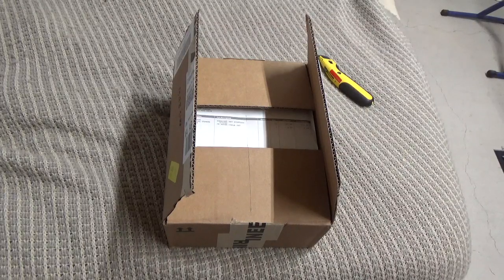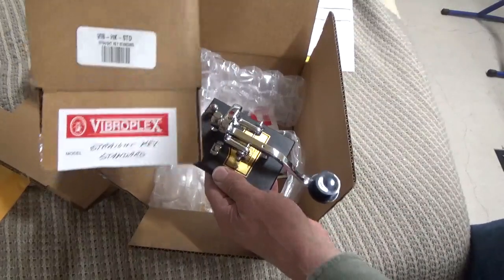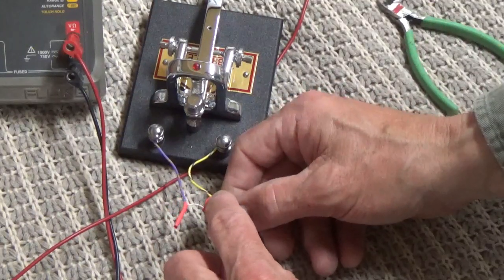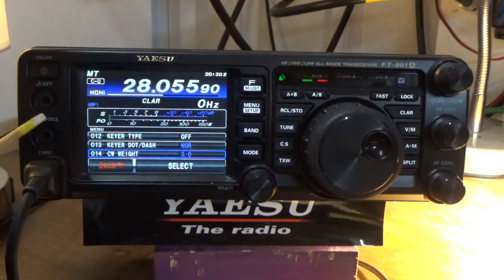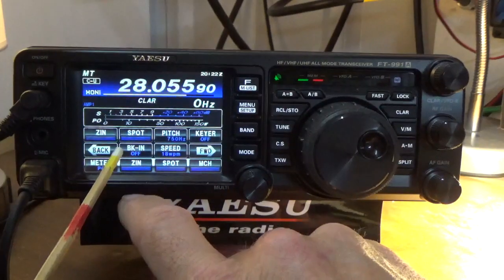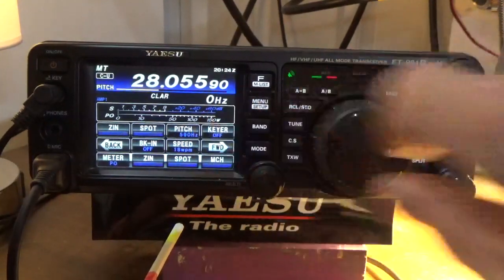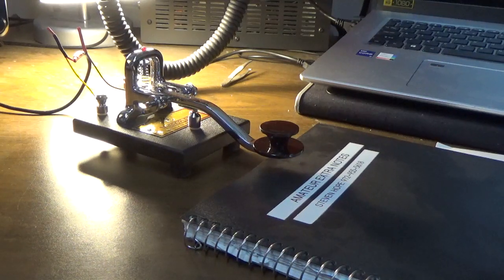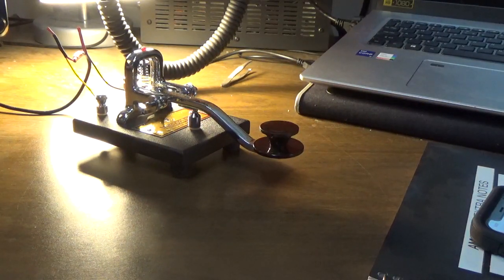FT991A Vibroplex Straight Key HK-STD and Cable Demo – (1st Official CW Key)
This is my first official CW key; I show how I unbox and connect the cable and make some adjustments to work with the FT991A.  I review the settings for a straight key into a FT991A, the Pitch setting and how the BK-IN works allowing you to practice CW on your radio with headset or the speaker.

The key is a little high on the rubber mounts, so I had to use a note book for easier access.  I also demonstrate some early code attempts.

There’s also a program I found on my phone that allows your phone to act like a key and you can practice transmitting by tapping your iphone.

Alternate Cable from Micro Center with 90 Degree plug (fits nice on the FT991A)